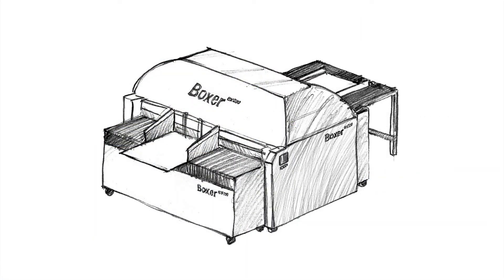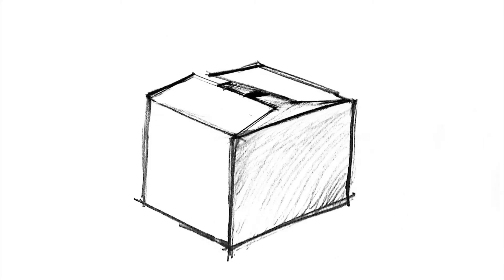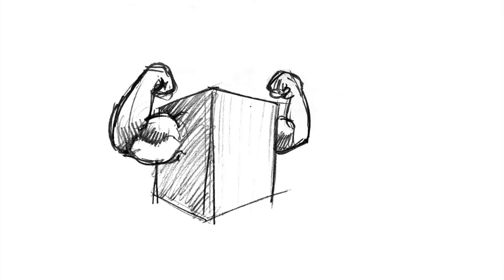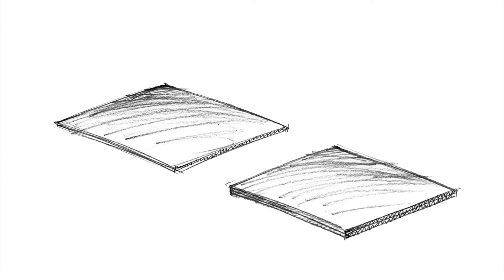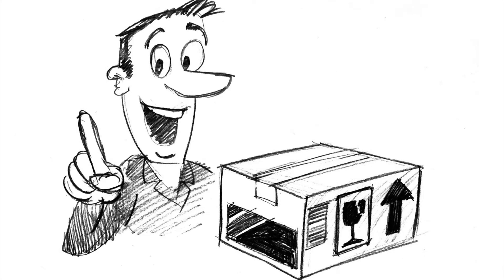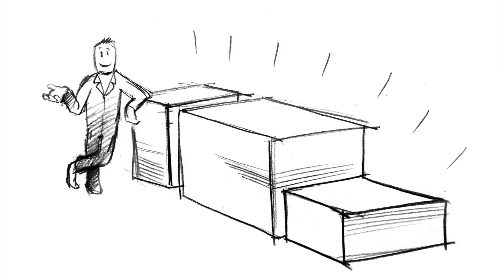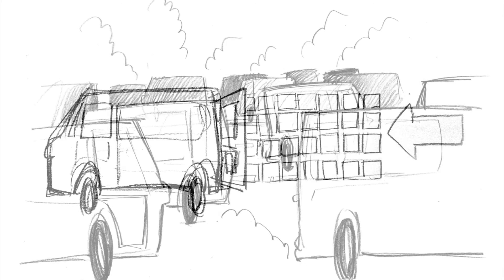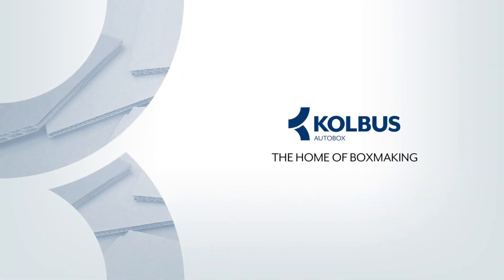The benefits of boxmaking on demand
The benefits of boxmaking on demand with the BOXER BX200